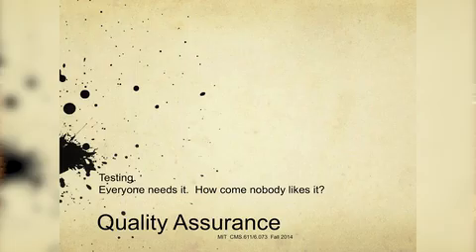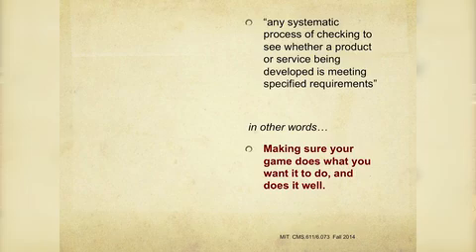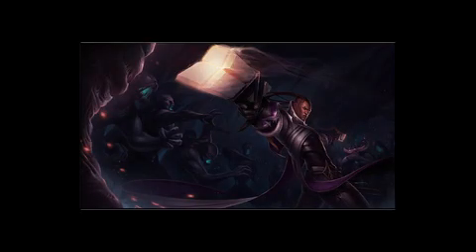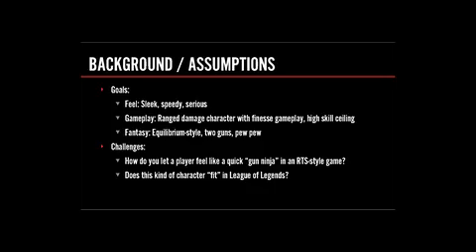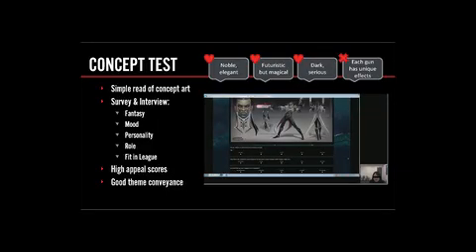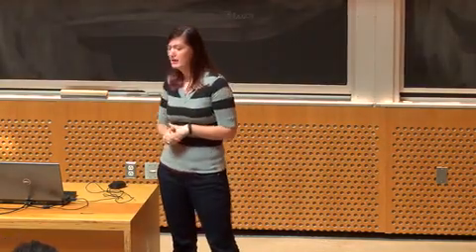Session 7: Quality Assurance; Playtesting by Genevieve Conley (Riot Games); Focus Testing Results